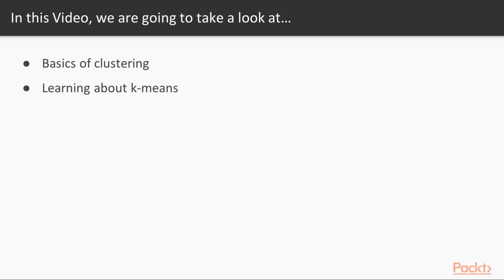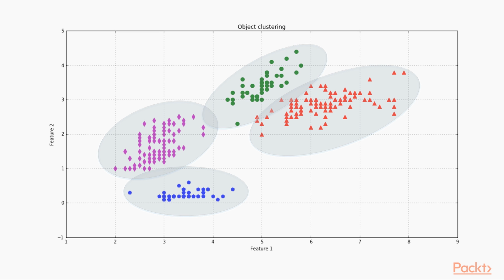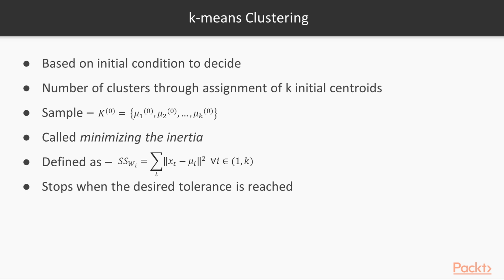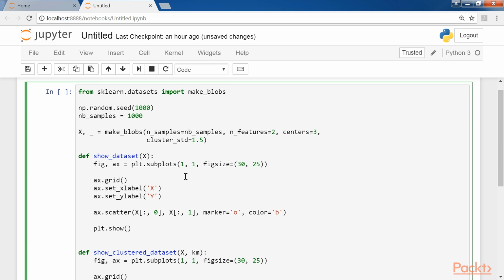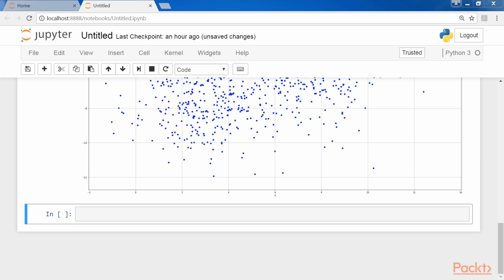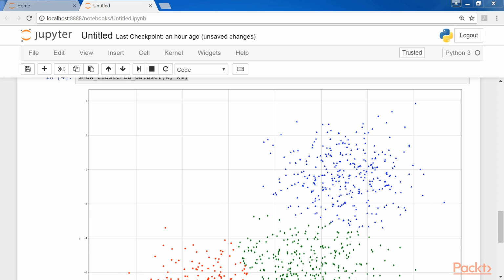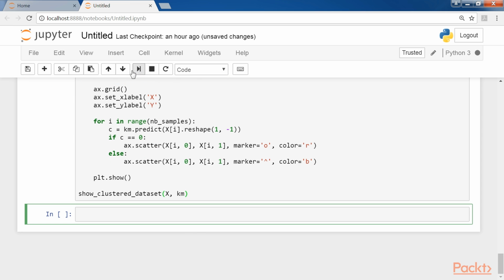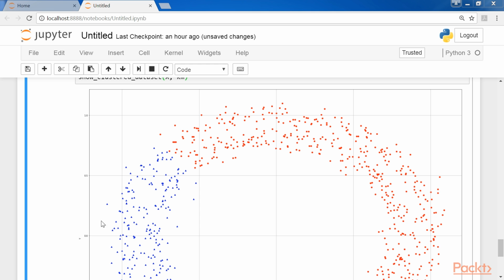Fundamentals of Machine Learning with scikit-learn : Clustering Basics | packtpub.com